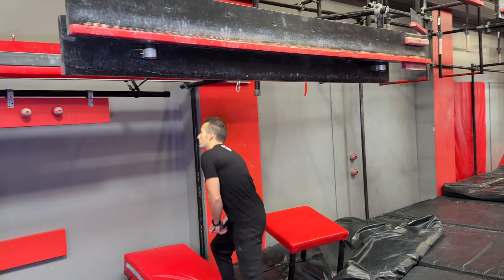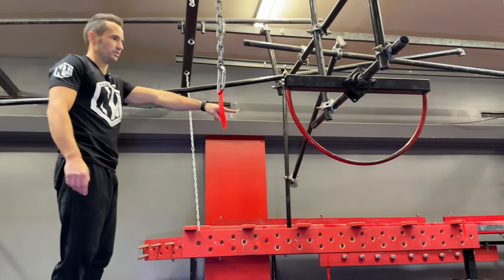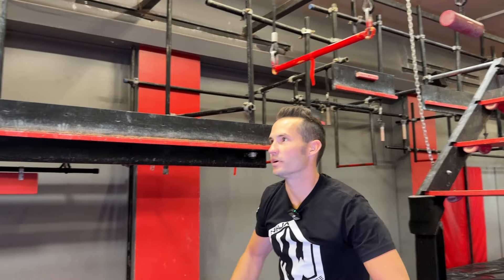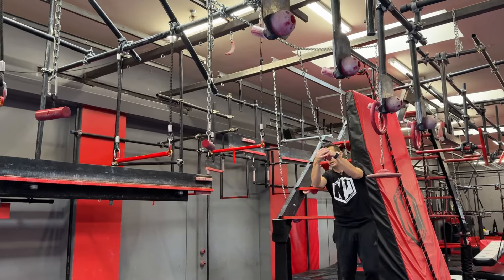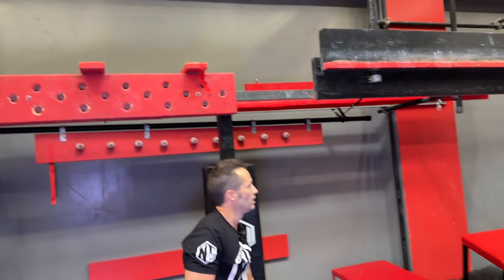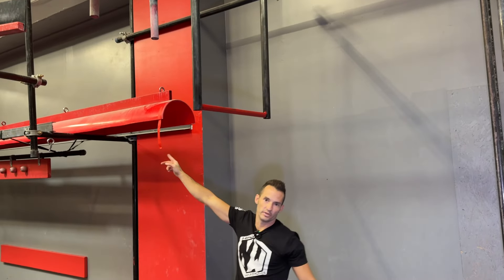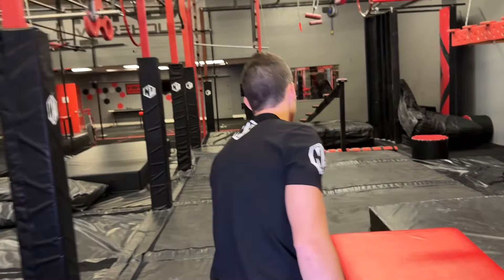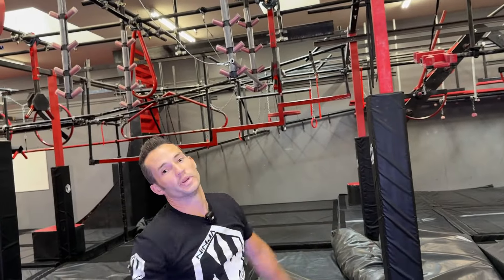Junior Power Course Fall 2024 Ninjathon